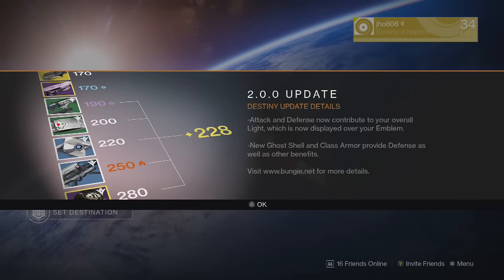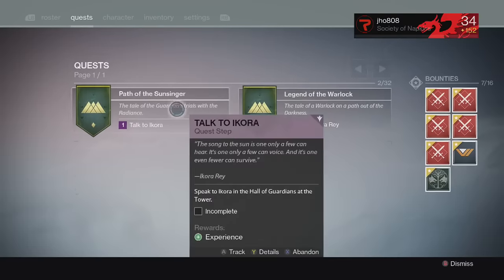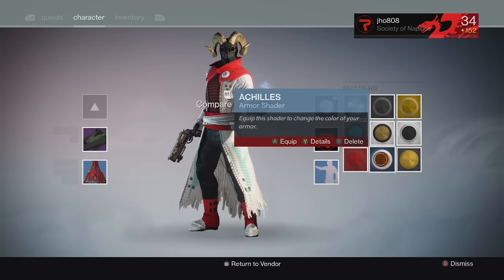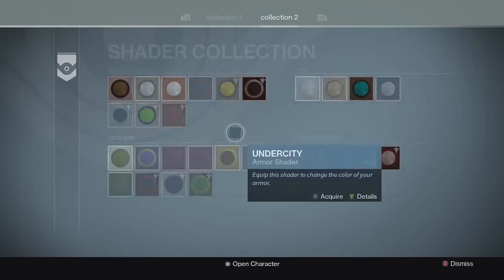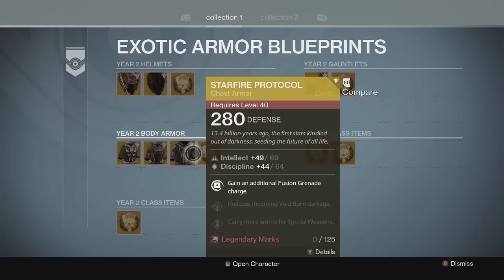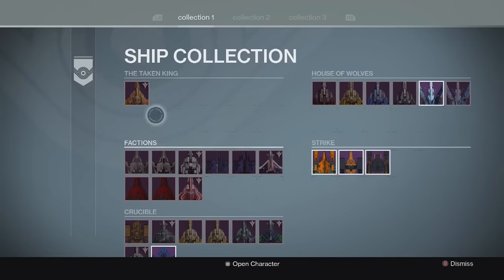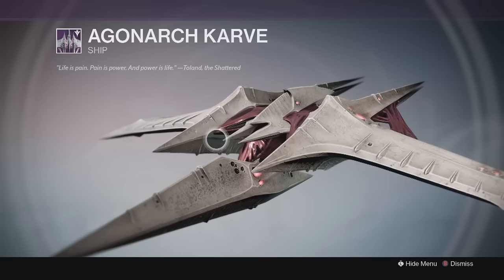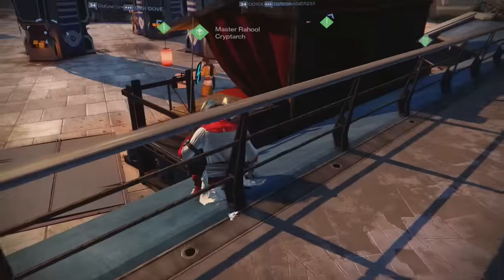Destiny Patch 2.0 Overview - King's Fall Raid Emblems & Ship & Faction Exotic Class Items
Today was finally the release of Patch 2.0 and there were a ton of amazing changes. We also get a look at some cool gear we can earn from the King's Fall Raid and from factions.